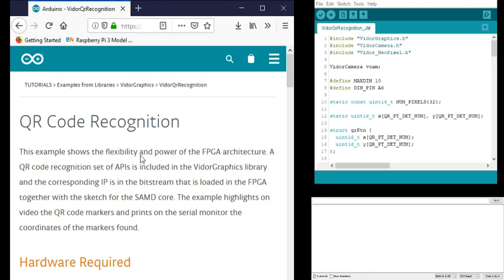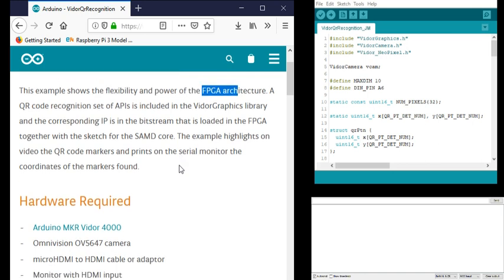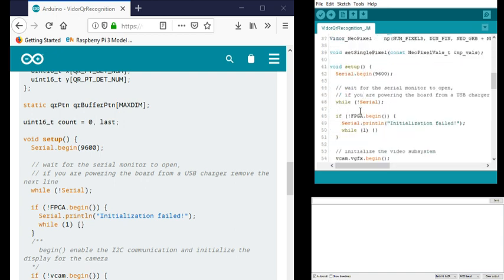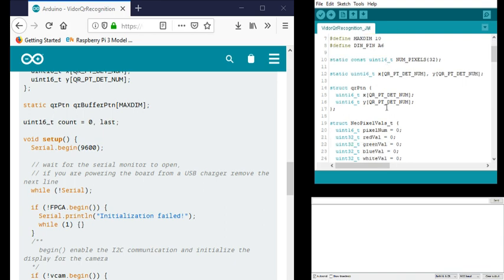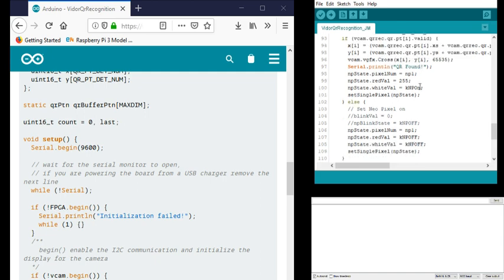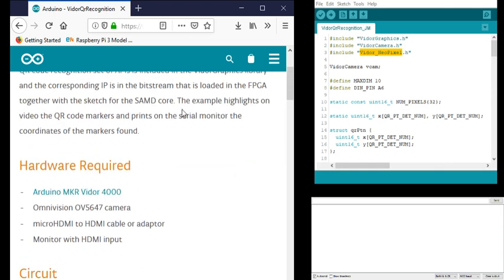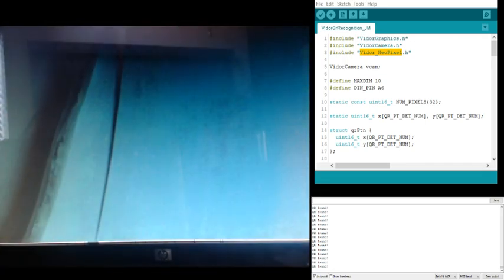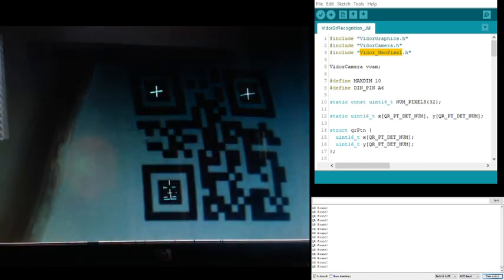MKR Vidor 4000 - QR Code Recognition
In this video, the MKR Vidor 4000 VidorQrRecognition example is demonstrated showing the capability of the on board FPGA processing images via a OV5647 compatible camera to recognize QR Code markers and then display crosses where the makers are located.  The Vidor Neo Pixel libraries were use to display a red LED when the QR code makers are identified.

Hardware used:
- Arduino MKR Vidor 4000
- MakerFocus Camera IR Fisheye Wide-Angle 175 Degree 5MP
  OV5647 Webcam Built-in IR-Cut
- NeoPixel Strip - Addressable 24-Bit RGB LED Strip (White PCB),
  WS2812B (WS2811)